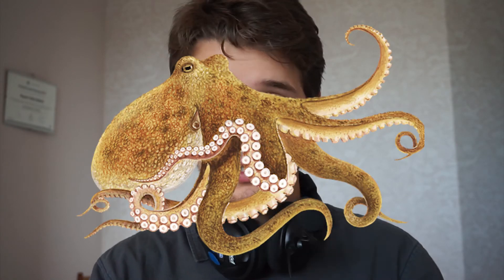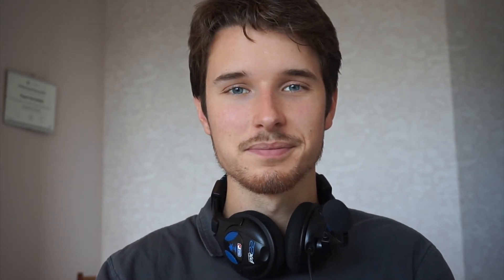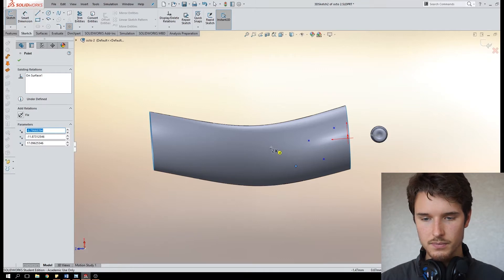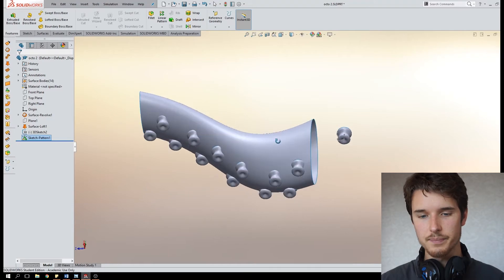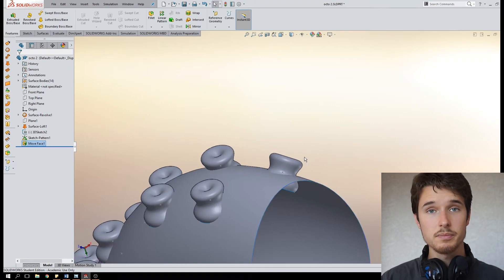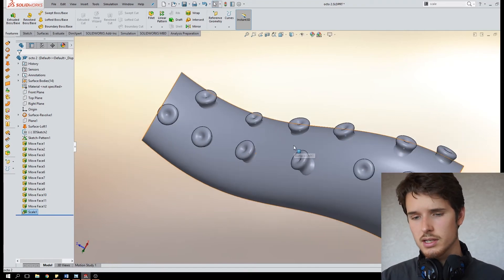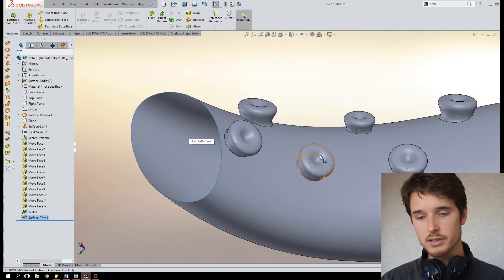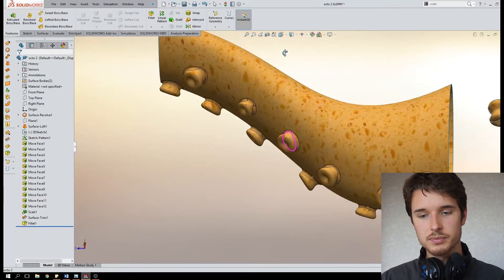SUCTION CUPS?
In the light of an ongoing surfacing exercise at my university, I got a question from one of my viewers, Pauline: She wanted to apply suction cups to the arms of her octopus model. So, here's a demo!

This method is great for adding teeth, hairs, bumps, horns, scales etc. to your SolidWorks model. I hope this answers your question.

If you saw one of my videos and have a question, or you're working on something and want some tips: post a screenshot on the Facebook wall of 3Dpilot!